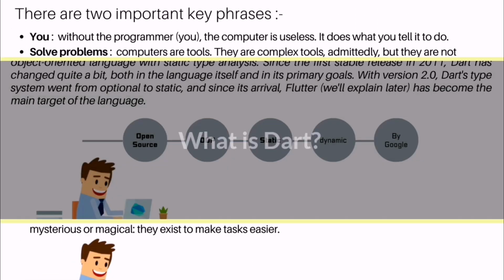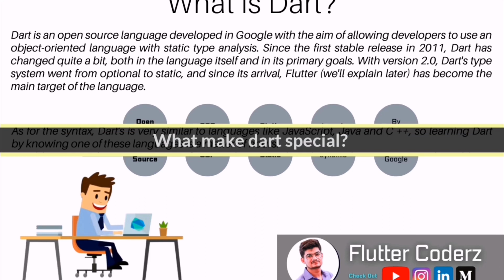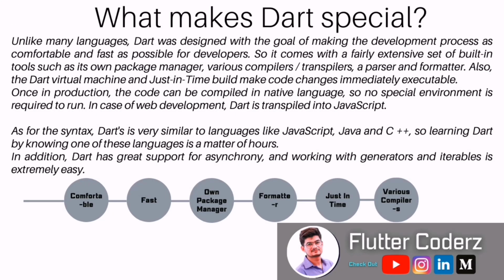Learn Dart Programming Language for Flutter Tutorial -01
Hello Guy's ,
Welcome to Flutter Coderz .
My name is Raja Ram , and I'm a Flutter Developer through out this channel you can learn about flutter and dart programming language also learn about Rest API and Firebase with flutter or more  with an easy approach.

what do you mean by programming?
what is programming and its uses?
what is Dart Programming?
why dart?
where can we use dart?
why programming is important?
why we need programming?.